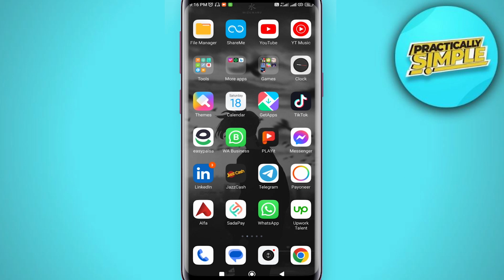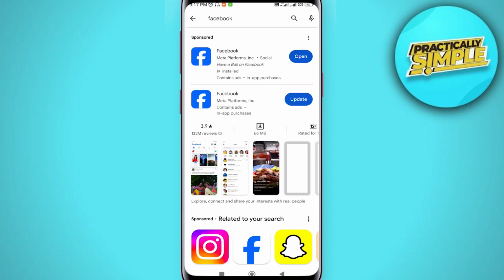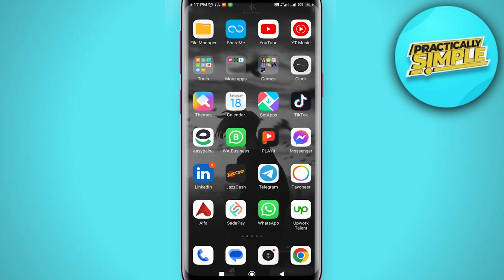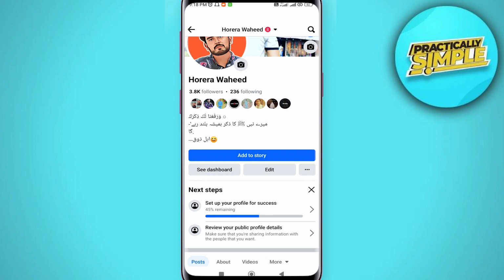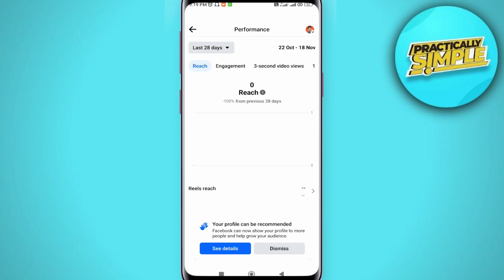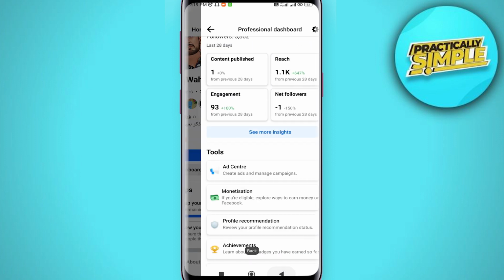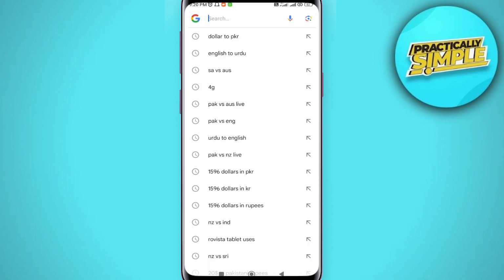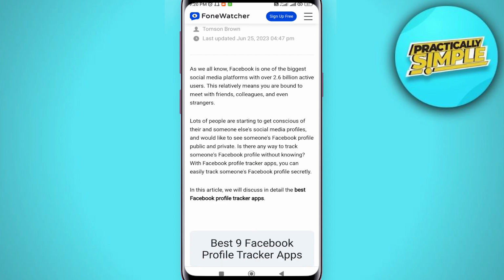How To See Who Viewed Your Facebook Profile | Android/iOS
If you want to Find How To See Who Viewed Your Facebook Profile but don't know how to do it, then this tutorial is for you!

In this tutorial, I'm going to show you How To See Who Viewed Your Facebook Profile.